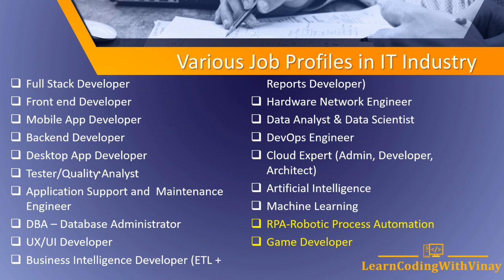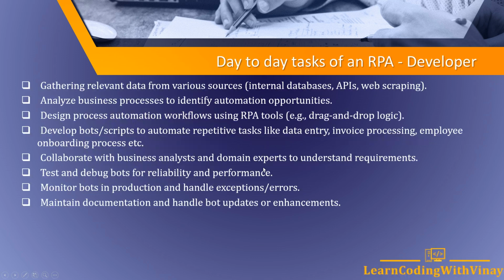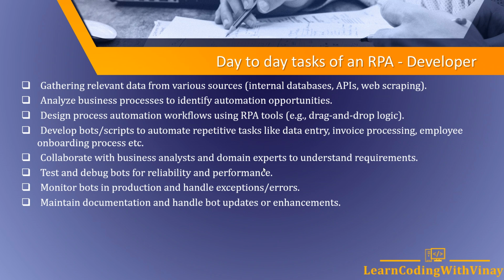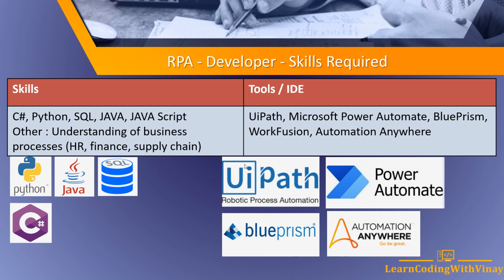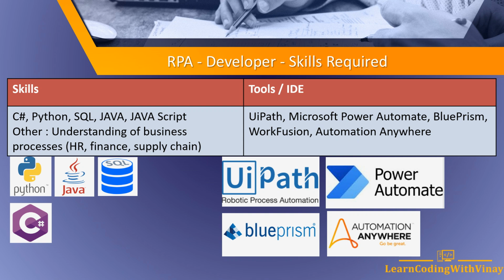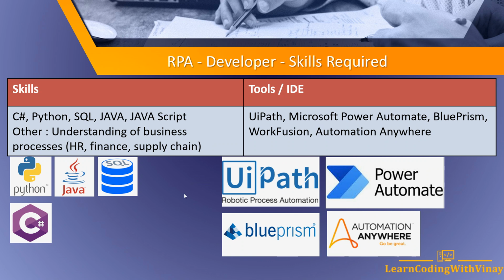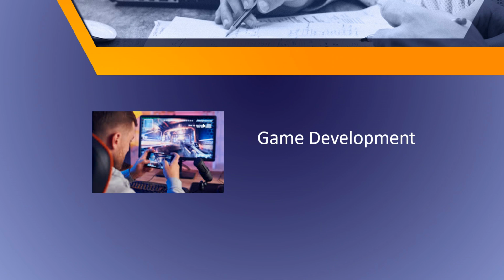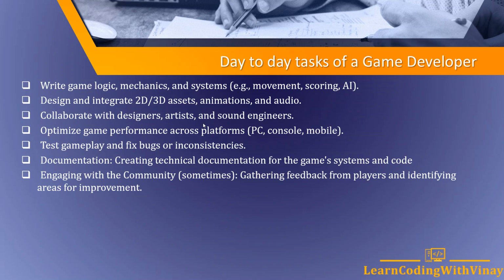Video 10: RPA Developer & Game Developer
This video explores two unique tech roles: RPA Developer and Game Developer. Learn what their work involves, the kind of projects they handle, and how you can start preparing for either career path.